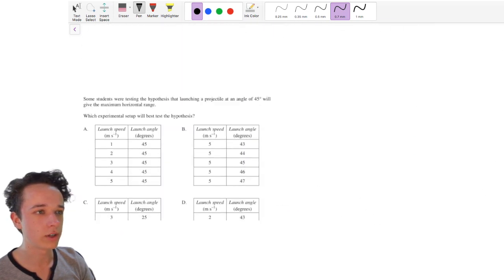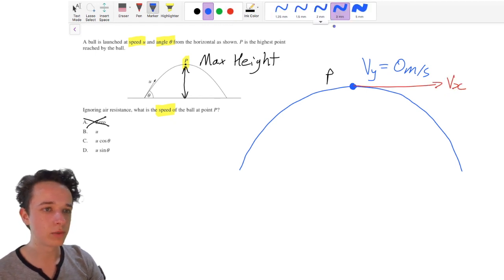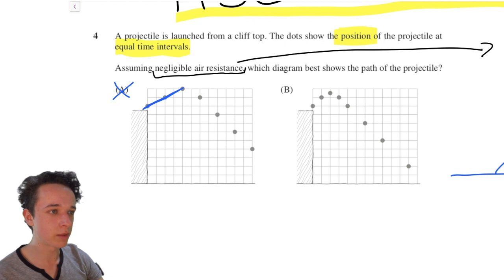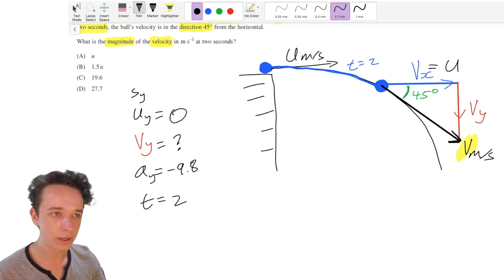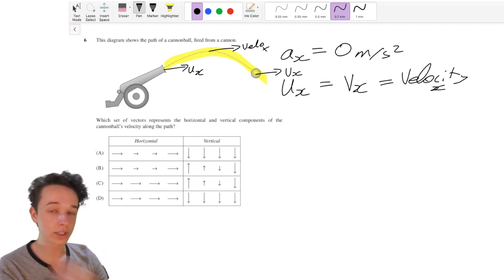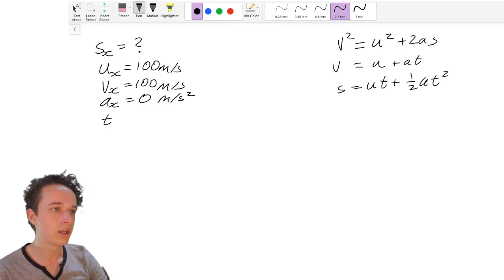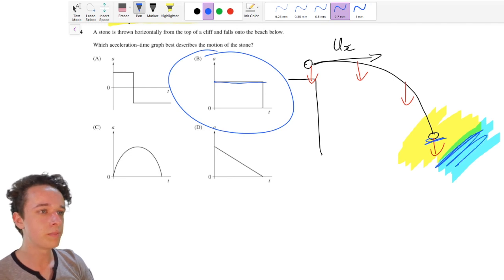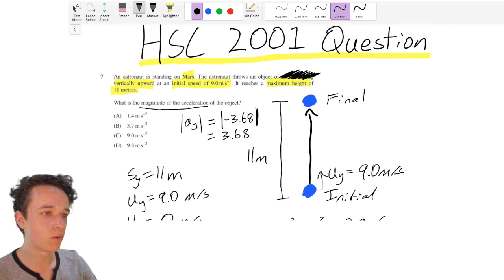HSC PHYSICS - EASY Projectile Motion Questions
How to get a BAND 6 in HSC Physics and MAXIMISE your ATAR .

VIDEO TIMECODES \/

00:00 Introduction
00:32 NESA Practice Question (1)
02:21 NESA Practice Question (2)
07:58 NESA Practice Question (3)
14:38 HSC 2019 Question
16:26 HSC 2015 Question
22:16 HSC 2014 Question
33:18 HSC 2013 Question (1)
36:08 HSC 2013 Question (2)
39:33 HSC 2009 Question
43:28 HSC 2008 Question
54:46 HSC 2006 Question
56:18 HSC 2005 Question
58:48 HSC 2002 Question
59:48 HSC 2001 Question
1:05:32 Conclusion